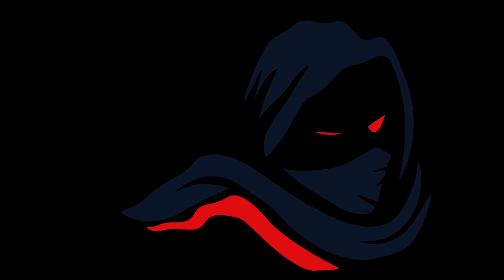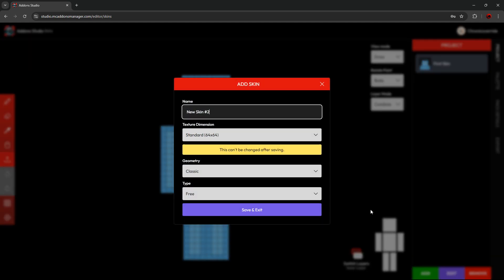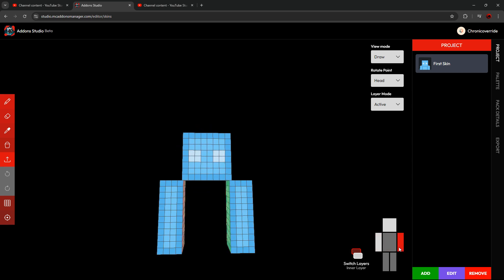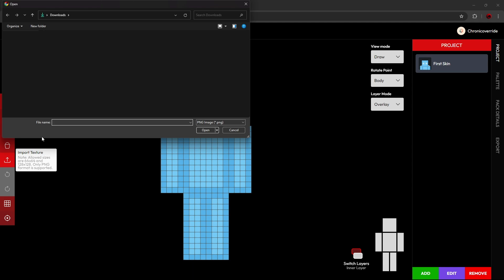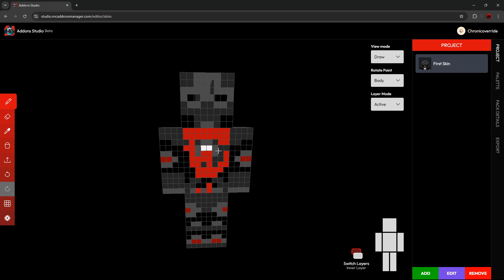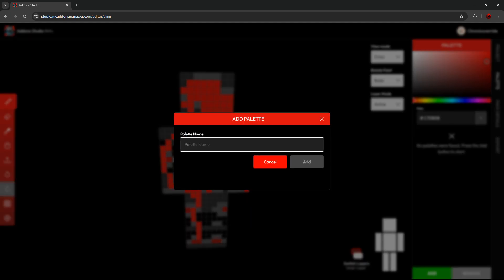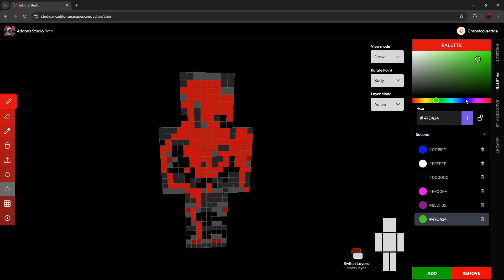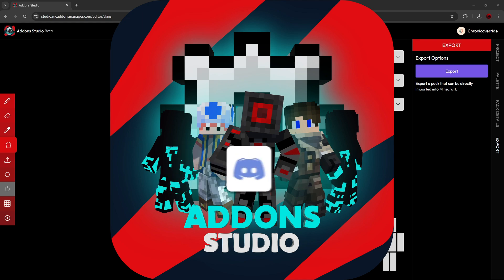How to Create and your own minecraft Skin Packs with Addons Studio Skin Designer! BETA NOW LIVE!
Welcome to the full tutorial for Addon Studio Skin Designer Pro! 🎨 Whether you're new to Minecraft skin creation or a seasoned designer, this video will walk you through all the essential tools and features of the Skin Designer Pro to help you create your own custom Minecraft skins with ease. 🚀

In this tutorial, you’ll learn:
0:00 | Intro
0:14 | How to set up your account and start creating skins
0:28| Adding your first skin including texture dimensions, geometry, and type
1:09 | Adding Additional Skins, editiing skin details, and removing skins
1:58 | Switching between inner and outer skin layers
2:03 | Skin Part Toggler
2:38 | Exploring the different view modes
3:05 | Navigating different layer modes: Combine, Active, and Overlay
3:30 | Mastering the Toolbar! Pencil, Eraser, Paint Bucket, and more!
4:34 | Focus Painting Mode
5:15 | Paint Bucket Tool
5:36 | Creating and managing custom color palettes 🎨
7:46 | Pack Details Tab
8:00 | Exporting your skin packs for Minecraft and Marketplace creators 🛒

This step-by-step guide covers everything you need to know to make amazing skins. The beta is live now, so start creating today!

We can’t wait to see what skins you create!